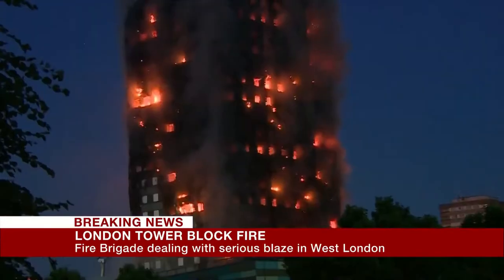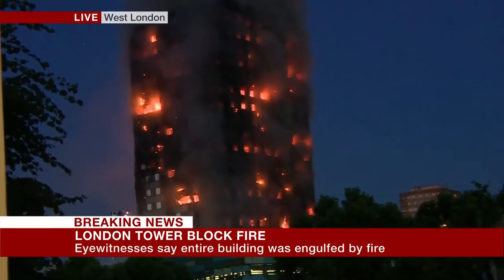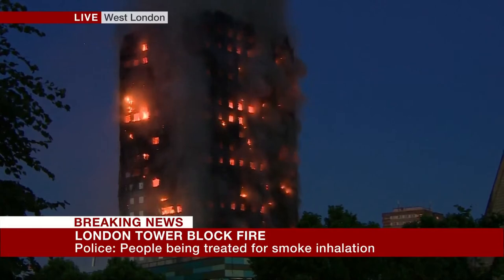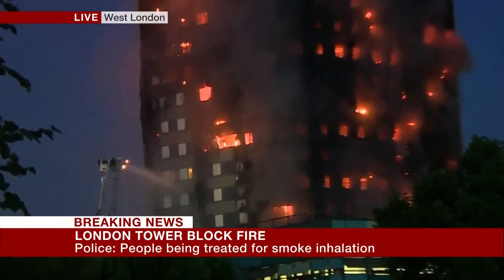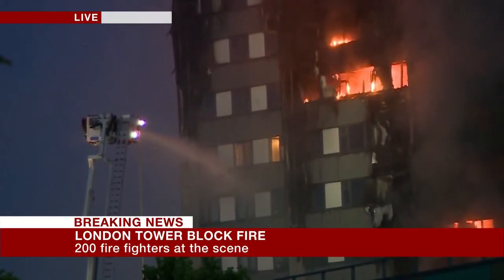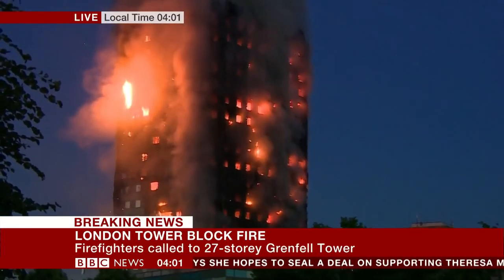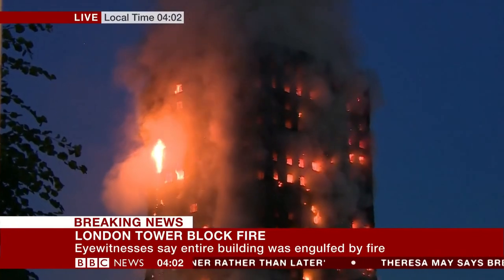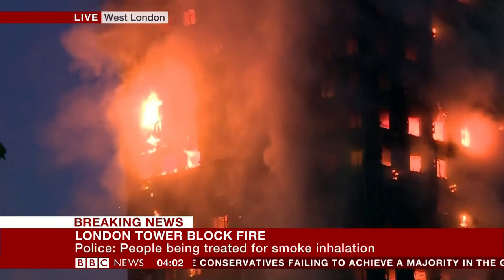BBC News (4AM Intro - 15/6/17) [1080p50]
This video shows a generic BBC World News program from the BBC News Channel in the UK. Presented by Mike Embley going over the breaking story at the time (Grenfell Tower) and aired LIVE at 04BST (4AM BST) on the 15th of June 2017. This program was more than likely shown across all BBC One Channels and BBC World.

The BBC showed a 55 second countdown of the "B1 BBC News Countdown from 2017" before the standard BBC World News introduction.

This video is purely for records and entertainment purposes. No monetary aims arise from the video. All content rights reserved by original owner the BBC/David Lowe.

If an owner with name in Persian appears in the copyright info named “world music”, it is not real and a scam. All music either picked for use or created by the BBC and or David Lowe.